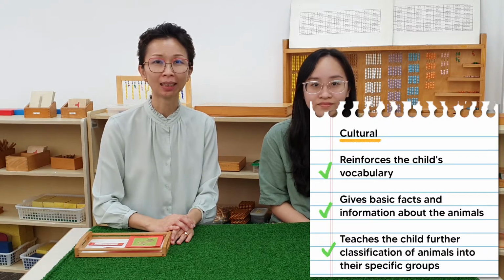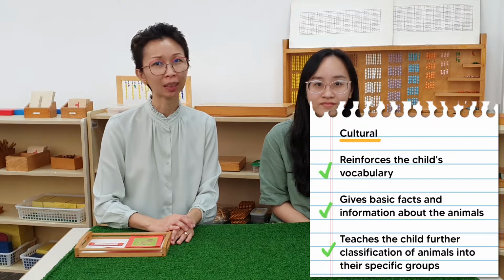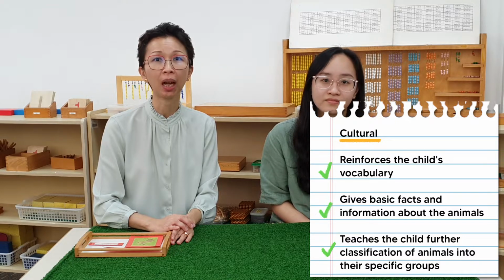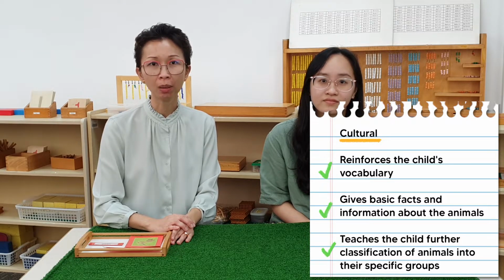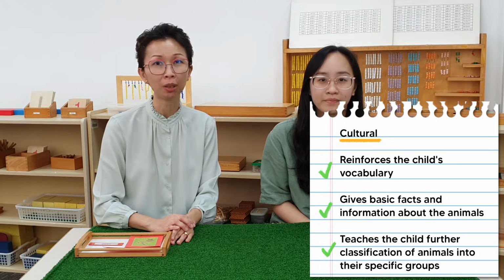Montessori Cultural: Identifying Animals - Special Group (Read)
Want to learn more about how to do Montessori at home? Check out the video that walks you through it step-by-step!

Diploma in Montessori Method of Education (2½ - 6 Years) This is a Montessori teacher training course. It is suitable for students wishing to work with or to teach children from 2½ to 6 years of age. The Diploma is awarded by Modern Montessori International, London.

The early years lay the foundation for all future learning. The rate of development, which occurs in the physical, social, emotional, cognitive, and language areas, is of great significance. The MMI pre-school centre provides a program that caters to the individual needs of each child. The inquiry-based and child-centered Montessori program fosters and encourages self-help skills and independence among children.

The MMI Curriculum is tailor-made by highly qualified early childhood professionals to meet children’s learning needs. It is vital that preschools offer a holistic and well-rounded program to children. MMI’s comprehensive curriculum includes core Montessori components like Practical Life, Sensorial, Language, Mathematics, Cultural Studies as well as Thematic-based Teaching.